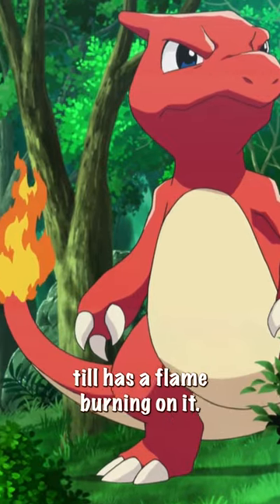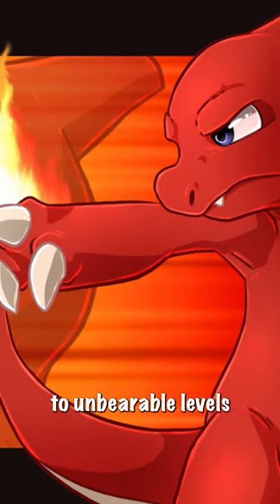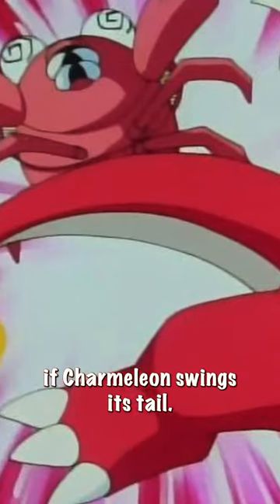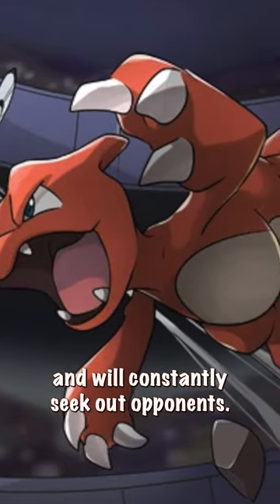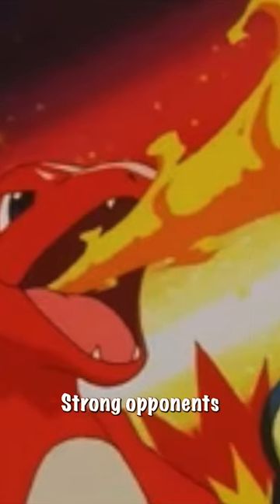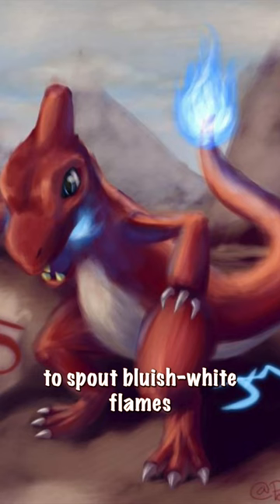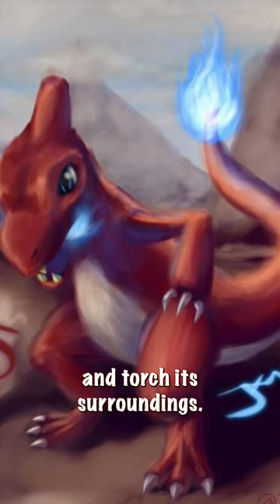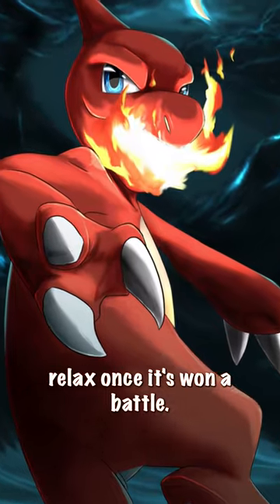Pokedex: Charmeleon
What's going on Pokemon Trainer, Bird here and in this video we are going over Pokemon #5 in our journey to discover all the Pokemon the world has to offer, it's Charmeleon! We go everything you may need to know about when training and being around Charmeleon, I hope you enjoy!  AD Victoriam🖤